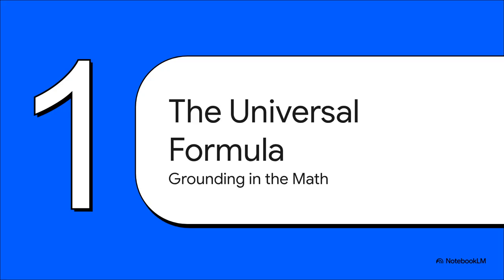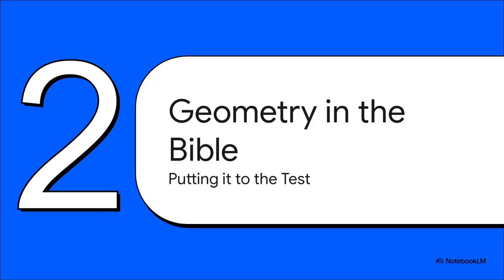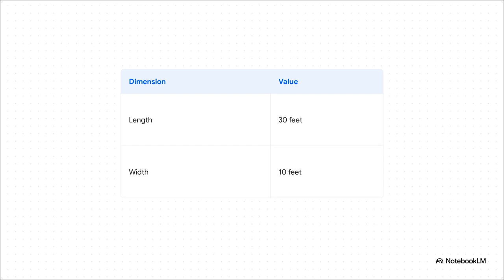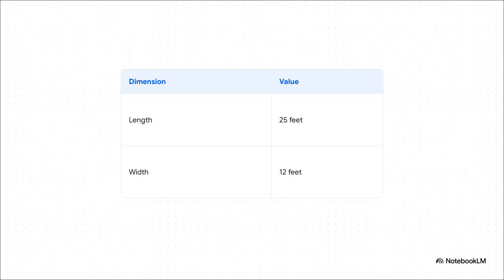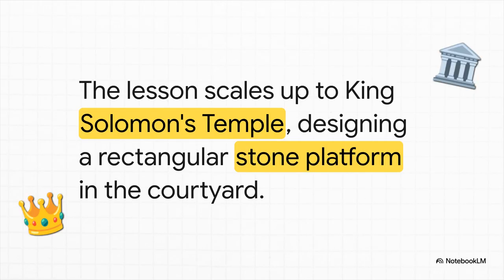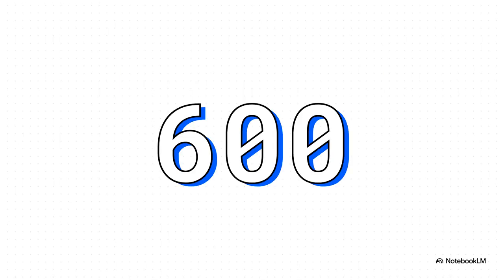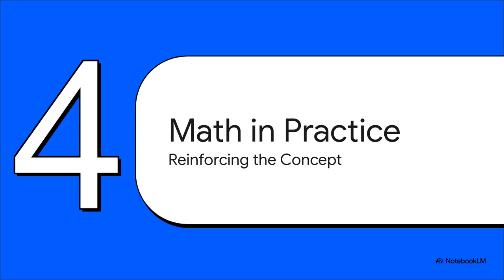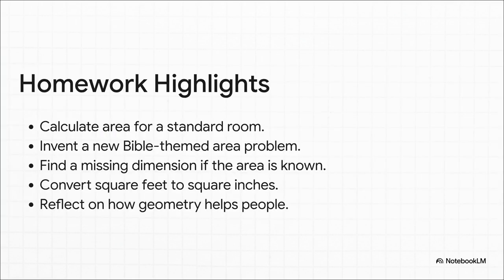👉 Grade 6 Math | Writing Equations for the Area of Rectangles | Week 20 Day 1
👉 Did you know the same math used to build Noah’s Ark or Solomon’s Temple is the same formula you use to find the area of a rectangle? In this Grade 6 math lesson, we’ll learn how to write equations for the area of rectangles step-by-step using Area = length × width. With fun real-life and Bible-based examples, you’ll see how geometry connects to everyday life!

What You’ll Learn:
✅ How to write equations for the area of rectangles
✅ How to solve for area when length and width are given
✅ How to find a missing dimension when area is known
✅ Real-world and Bible-based applications (Noah’s Ark, Tabernacle, Solomon’s Temple)
✅ Practice problems with answers explained